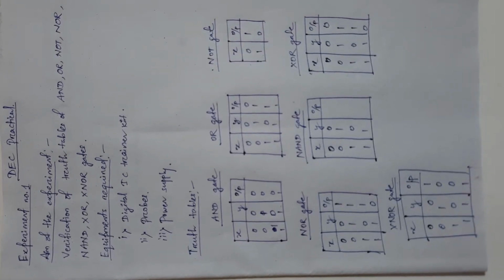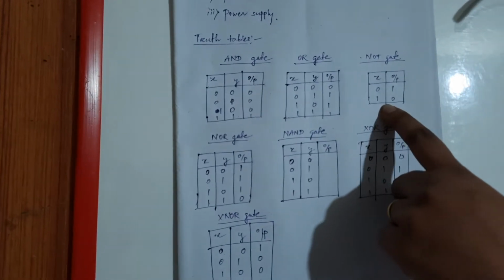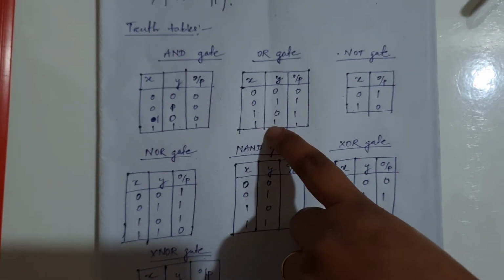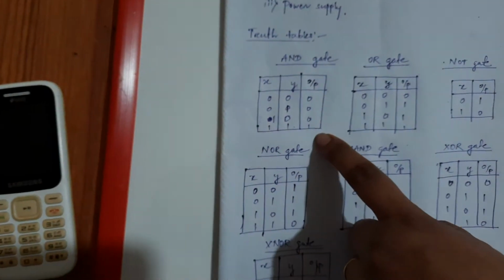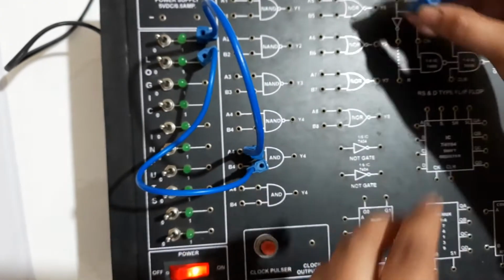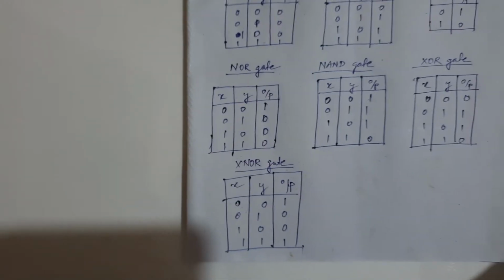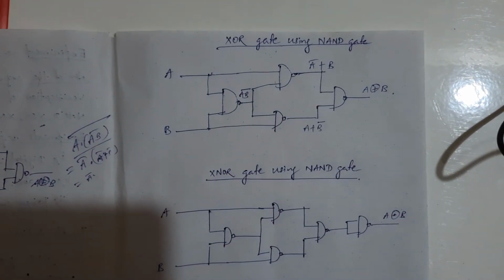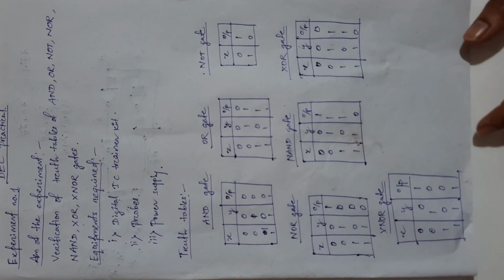Truth table verification